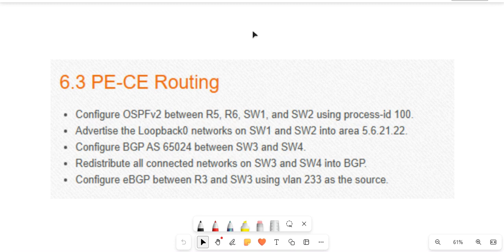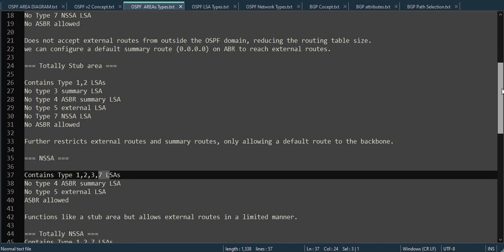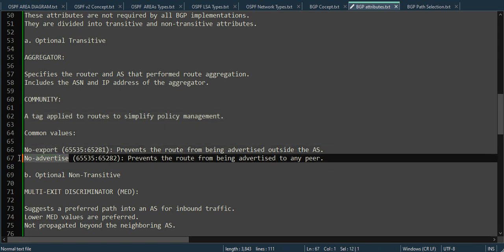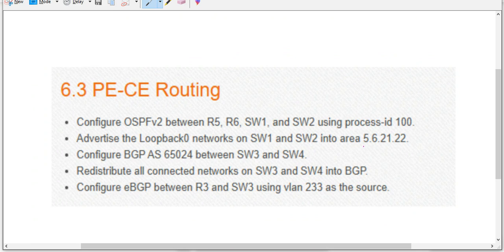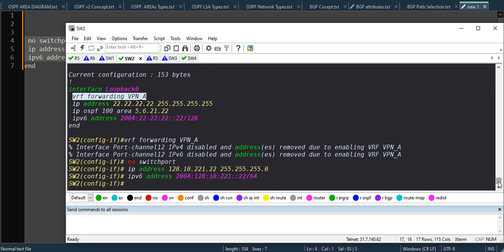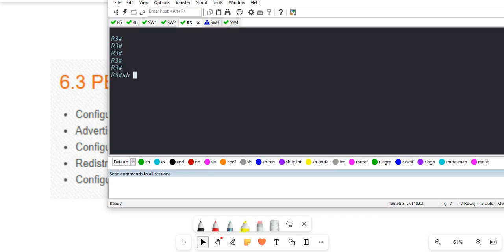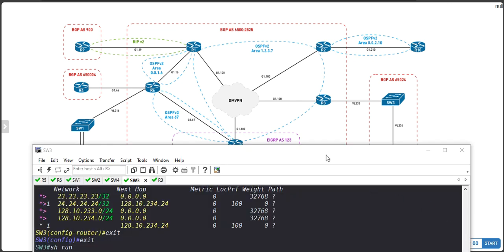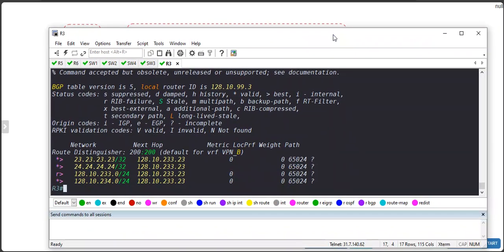INE Foundation Lab 3 - 6.3 PE-CE Routing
00:00 INE Foundation Lab 3 - 6.3 PE-CE Routing
00:20 OSPF Core Areas - Backbone Area (Area 0) and Non-backbone Area
01:53 OSPF Router Types
06:50 OSPF Area Types
11:30 OSPF LSA Types
12:12 OSPF Network Types
13:00 BGP Concept
14:30 BGP Attributes
21:23 BGP Attribute Preferences in Path Selection
29:00 Lab Configuration
40:00 fix %VRF specified does not match existing router error by assigning Port-channel 12 interface into VRF (it should be done in previous LAB)